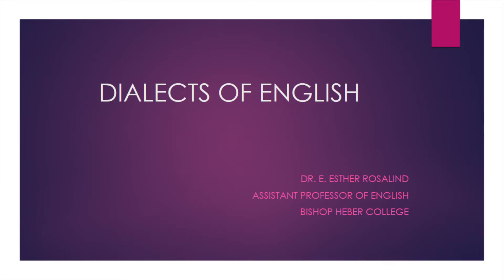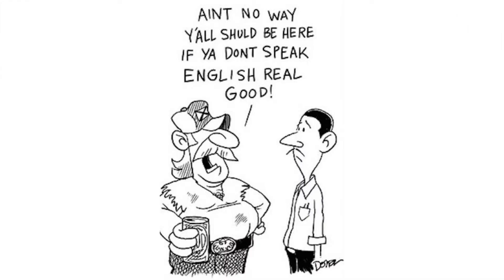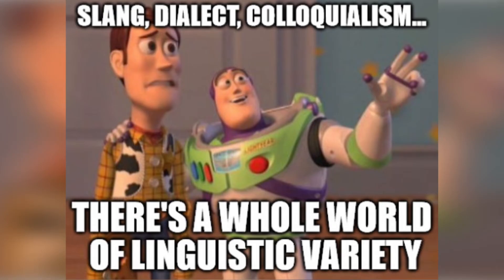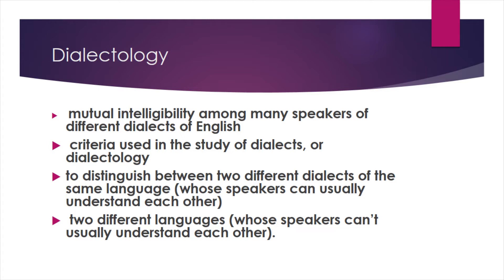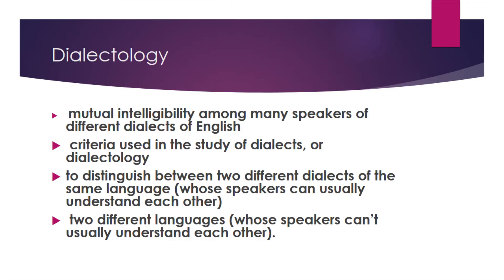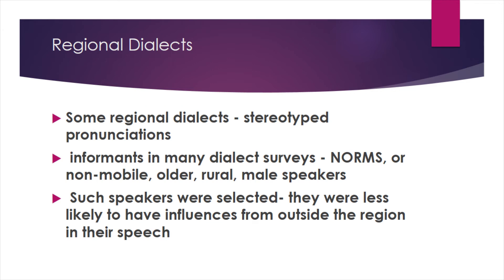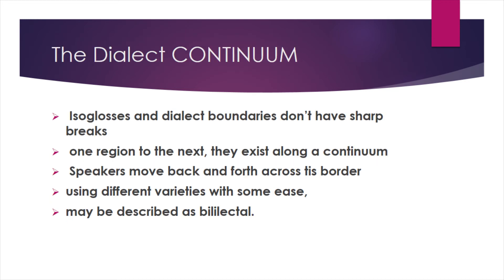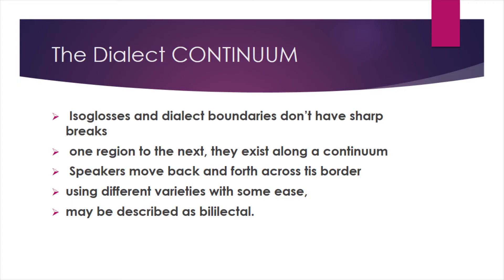Dr E Esther Rosalind